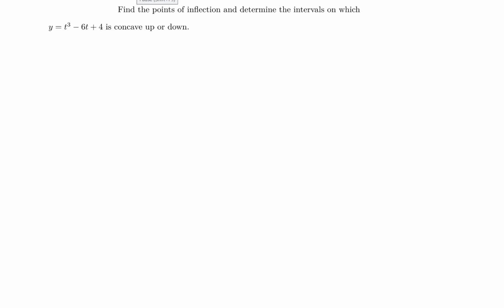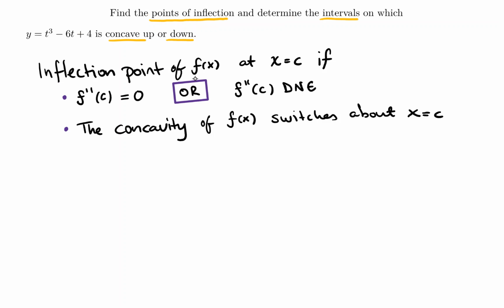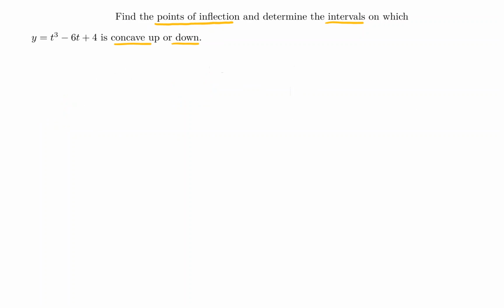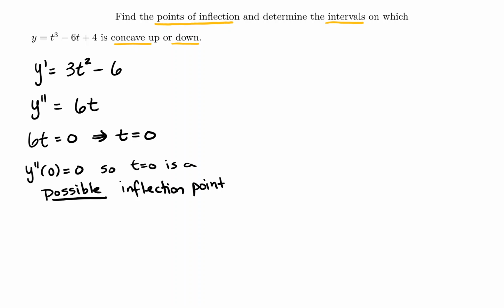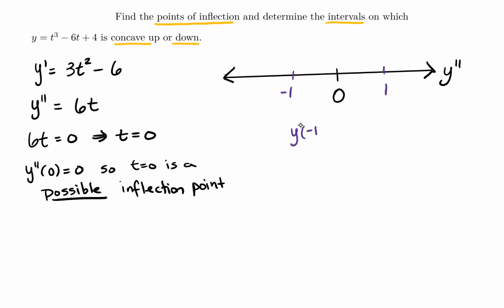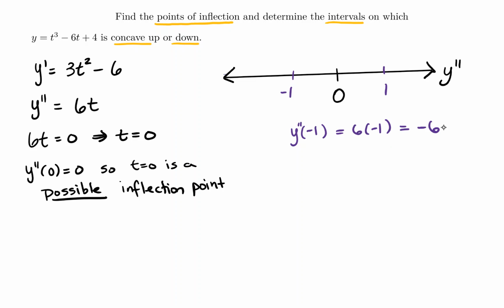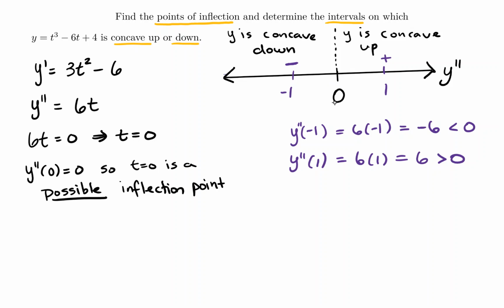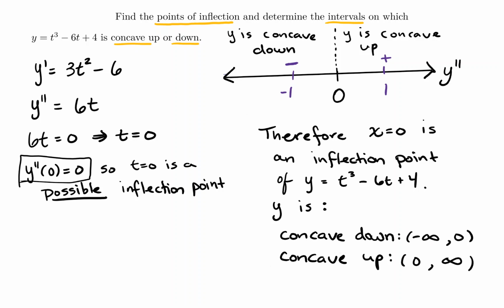Finding Inflection Points and Intervals of Concave Up and Concave Down